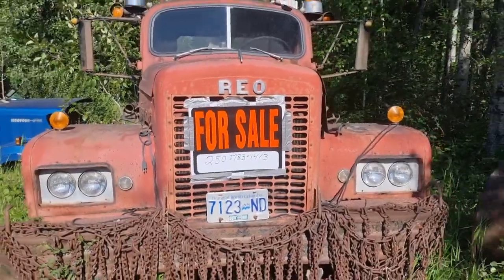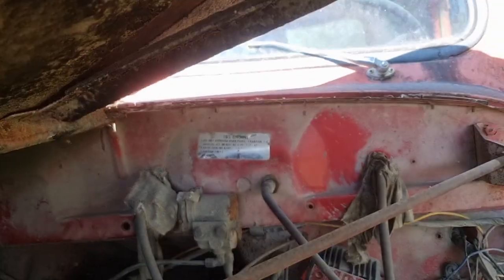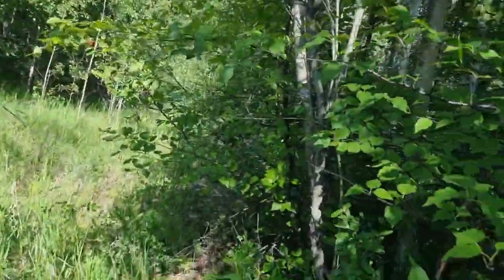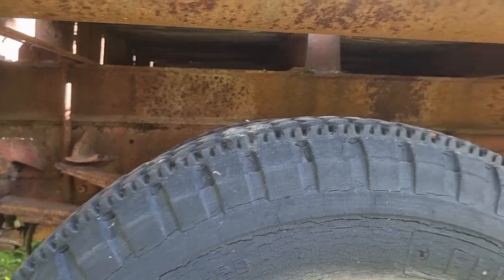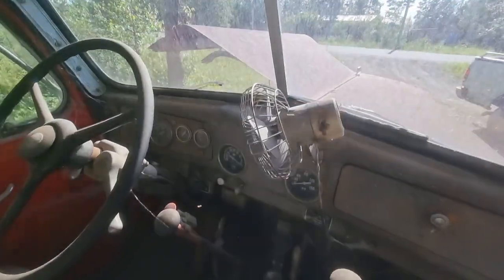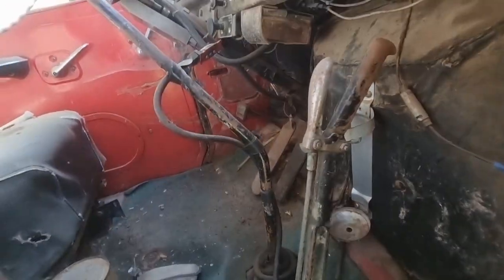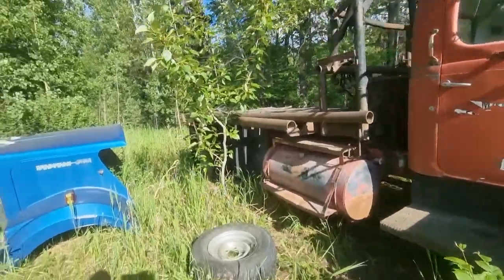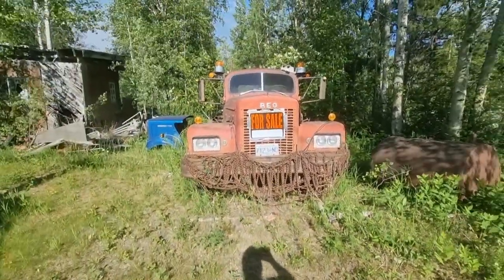1962 REO The ultimate scrapper truck?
Link to the Scrapadilly Acres Discord server:
Come on in and chew the fat, learn and share tips and tricks, and tell us how you really feel.
I also share a lot on Whaleshares. and if you'd like to try out Whaleshares for yourself you can make a free account and share your content there for a chance to earn a bit of crypto. There is a pod there that rewards any scrapping/salvaging/recycling content and I also reward it with my account.